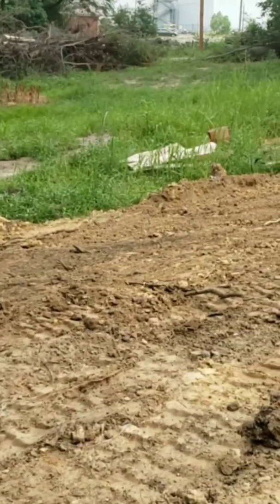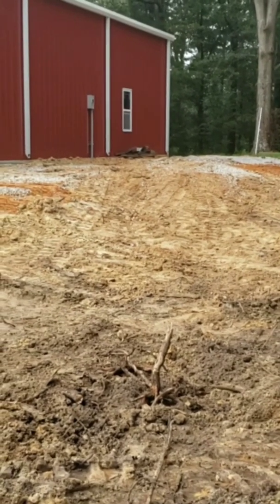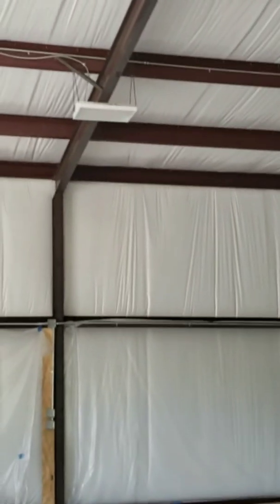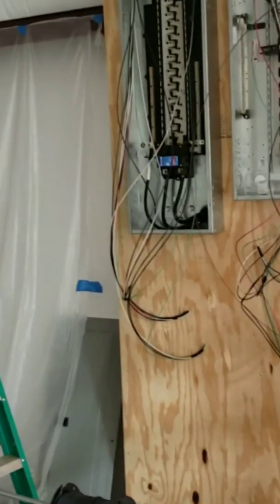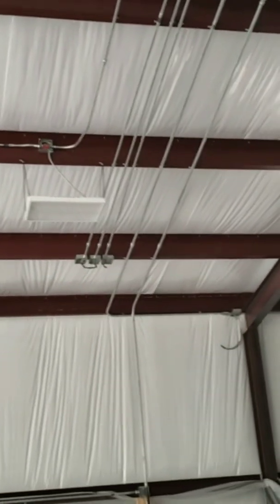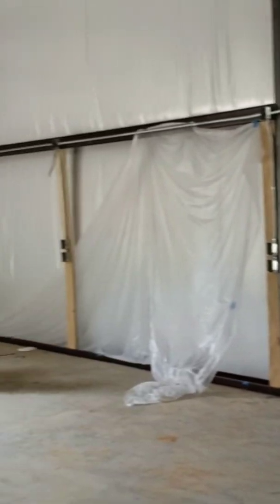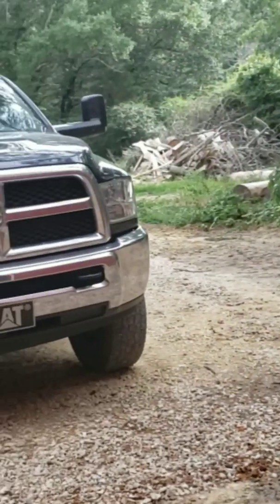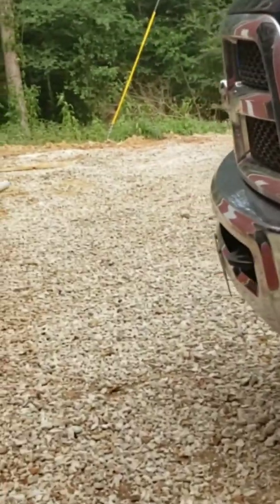Shop electrical update 2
Adding more wiring to the shouse. Power company came and hooked up power.